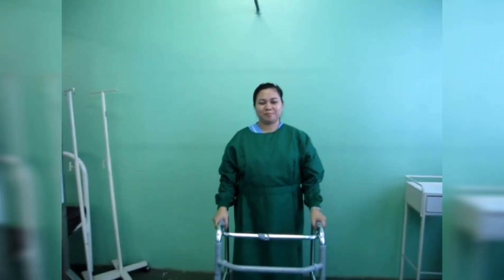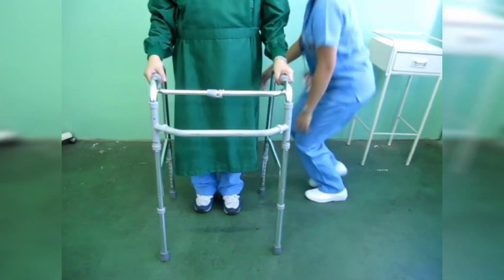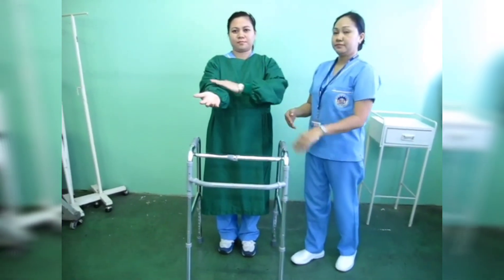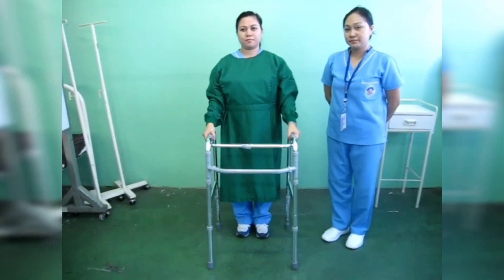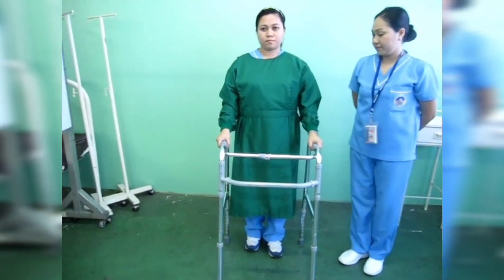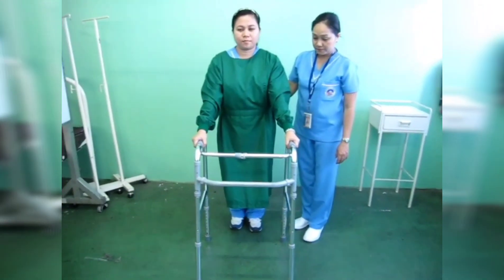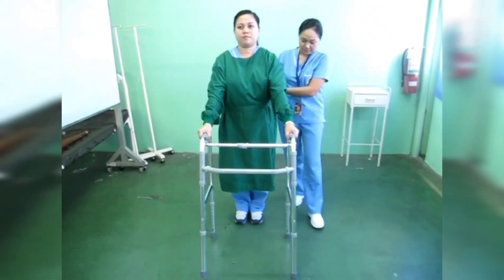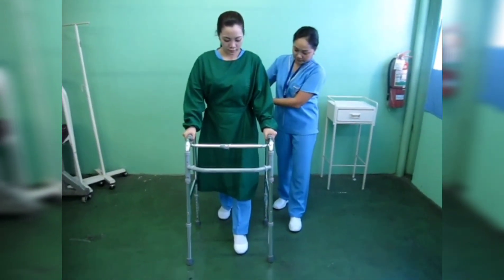HOW TO USE A WALKER||AMBULATION WITH WALKER:Caregiving skills/caregiver skill||Shie la Methuselah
Parts of the Walker
Ambulating client using a Walker

The person walks with the frame surrounding their front and sides and their hands provide additional support by holding on to the top of the sides of the frame. Traditionally, a walker is picked up and placed a short distance ahead of the user. The user then walks to it and repeats the process. With the use of wheels and glides, the user may push the walker ahead as opposed to picking it up. This makes for easier use of the walker, as it does not require the user to use their arms to lift the walker. This is beneficial for those with little arm strength.

A walker is often used by those who are recuperating from leg or back injuries. It is also commonly used by persons having problems with walking or with mild balance problems.

Also related is a hemi-walker, a walker about half the size of a traditional walker which is intended for use by persons whose dexterity is limited or non-existent in one hand or arm. These walkers are more stable than a quad cane (a cane with four points that touch the ground, as opposed to one), but are not recommended as highly as a traditional walker for those who can use it.